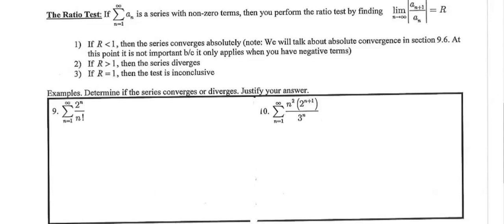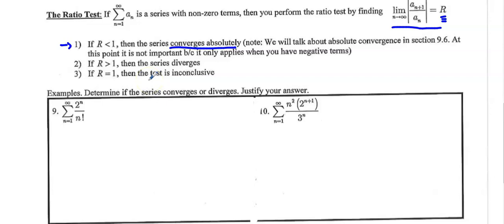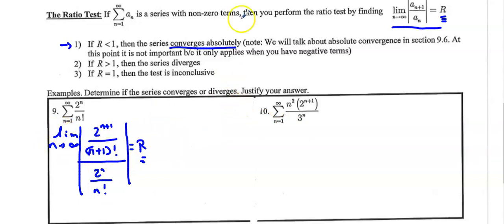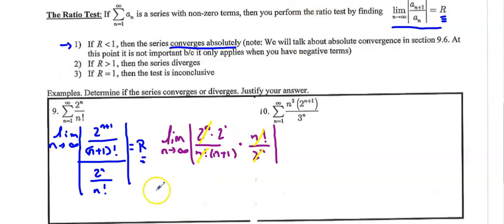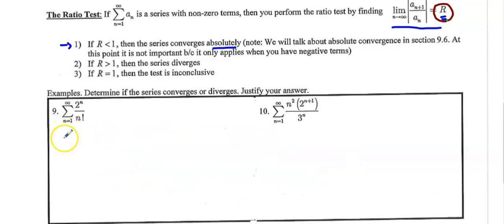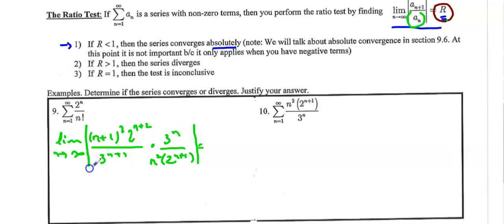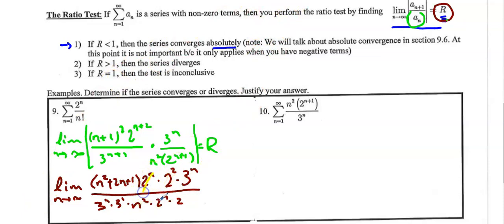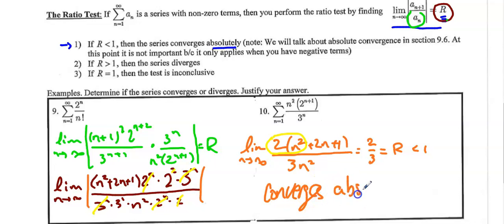BC Lesson 43 - Ratio Test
Really important test - is used to find the interval of convergence